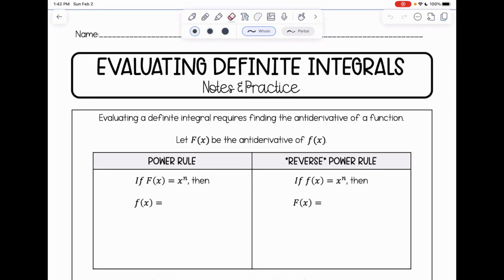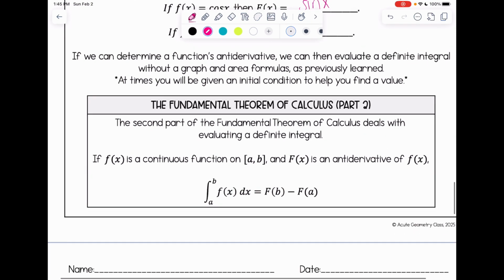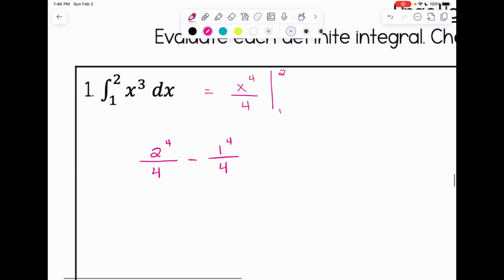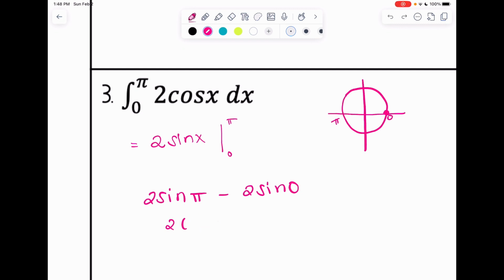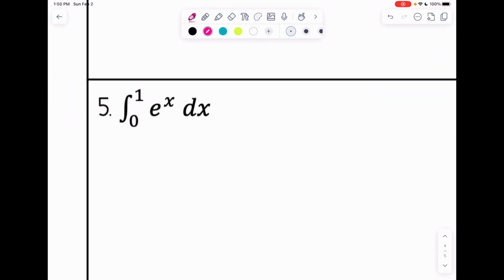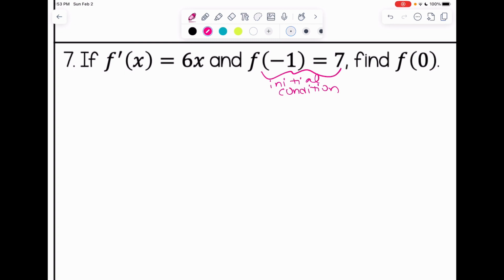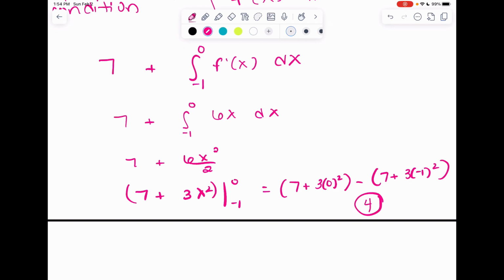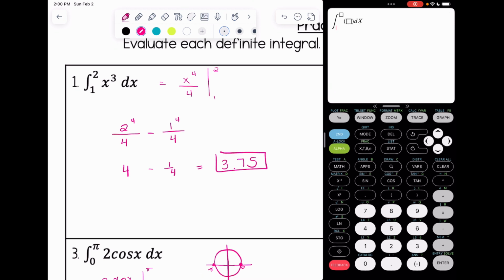Evaluating Definite Integrals with Fundamental Theorem of Calculus - Calculus Guided Notes Lesson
In this video, we explore how to evaluating definite integrals. This lesson is designed for Calculus students looking to gain a better understanding of definite integrals and the Fundamental Theorem of Calculus . Whether you're a student learning on your own or a teacher looking for effective teaching strategies, this video will help reinforce key concepts and provide clear explanations.

What You’ll Learn in This Video:
• practice problems